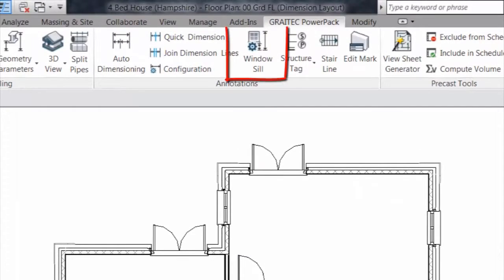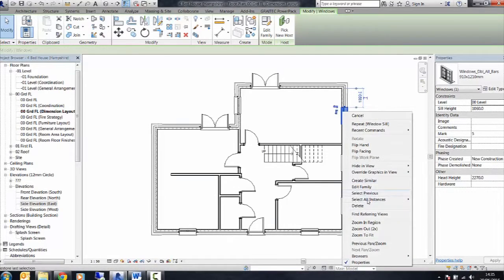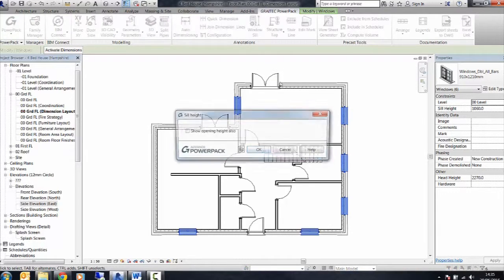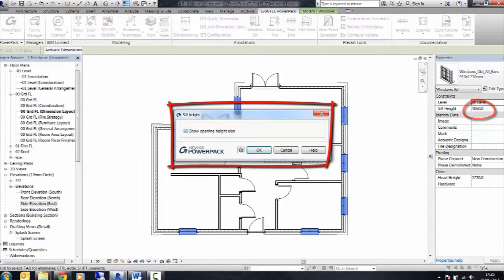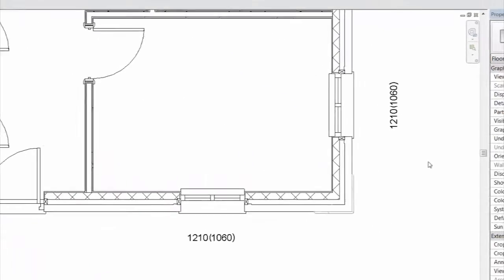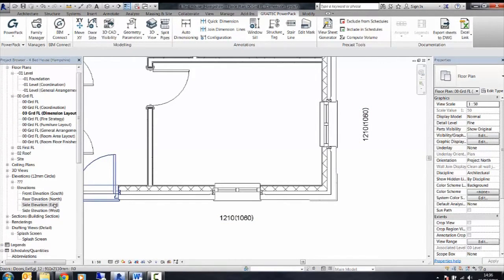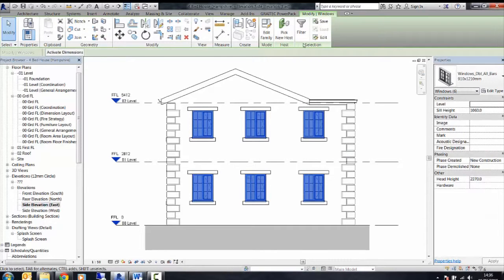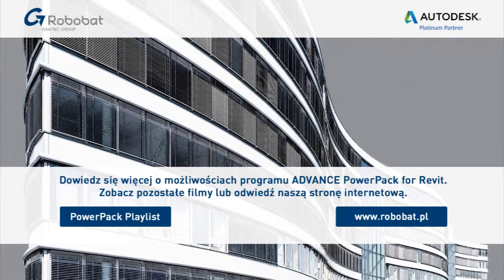GRAITEC PowerPack for Revit - Parapet Okna